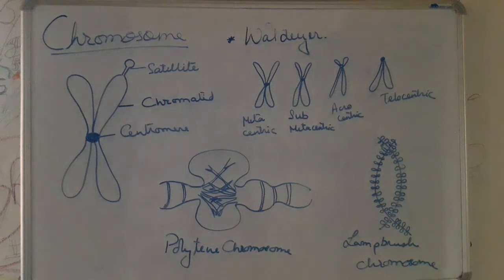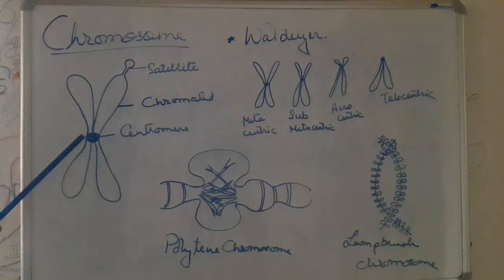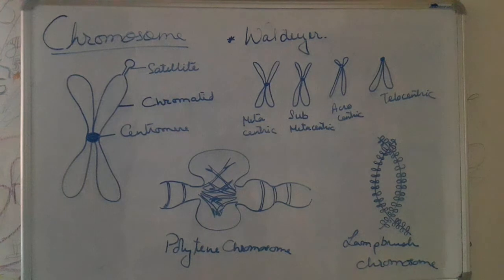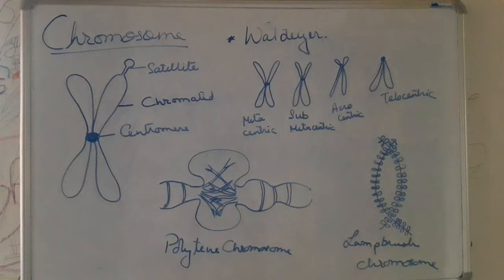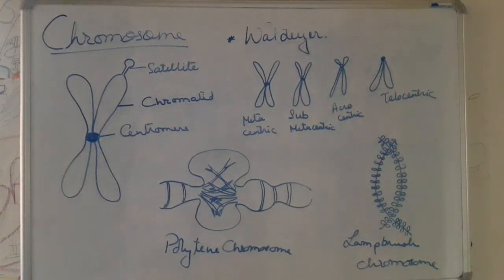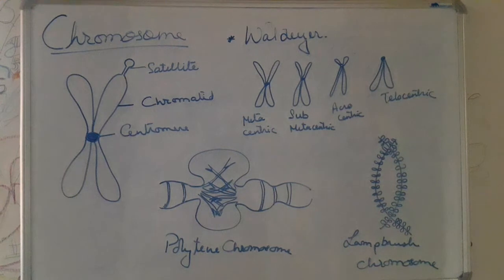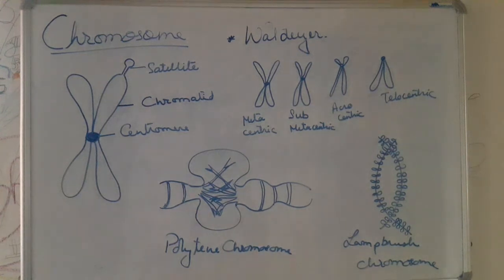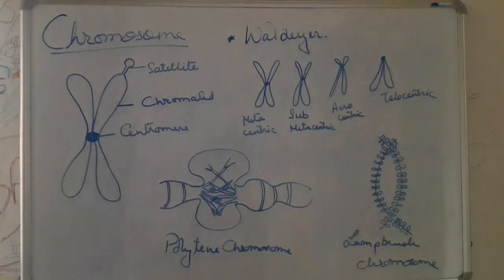Cell: The Unit of life: Chromosome